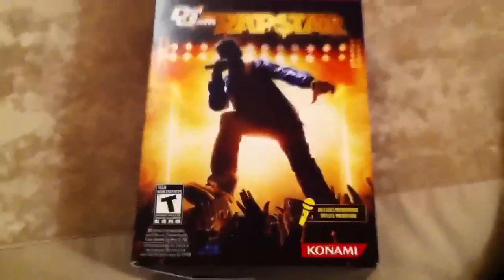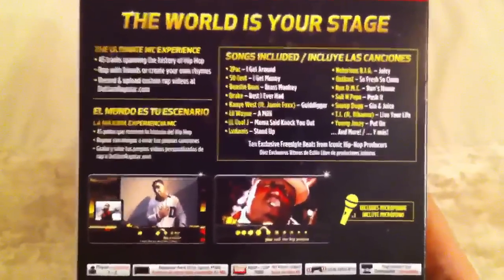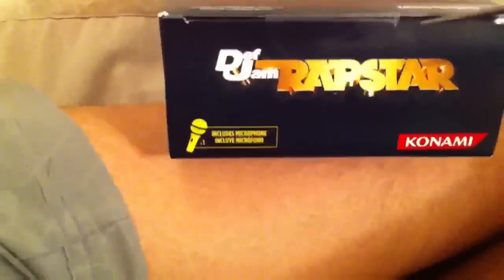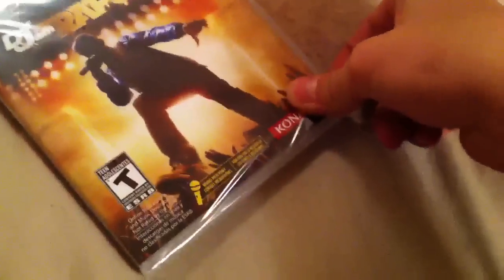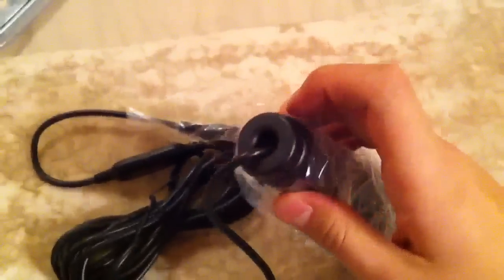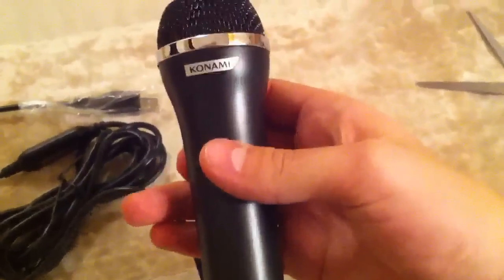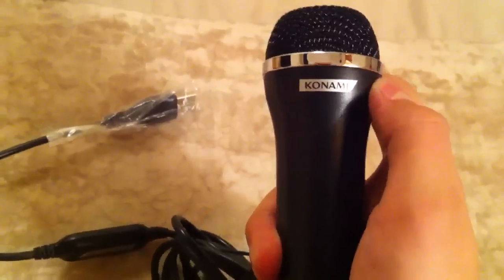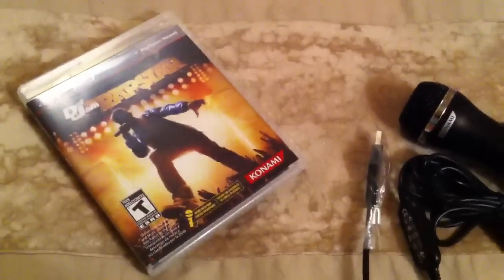Def Jam Rapstar